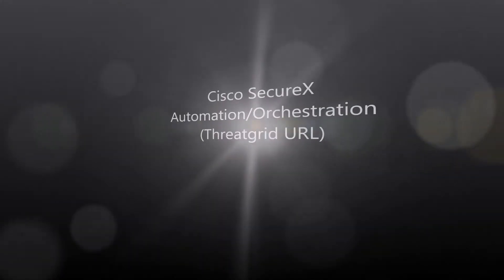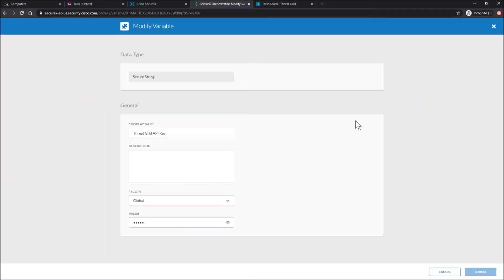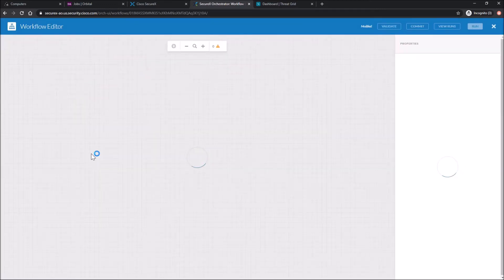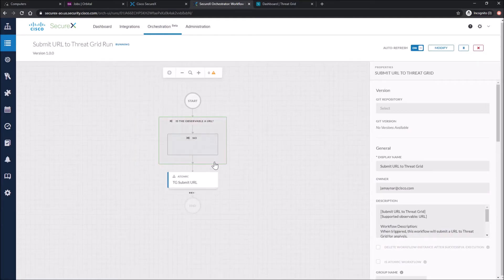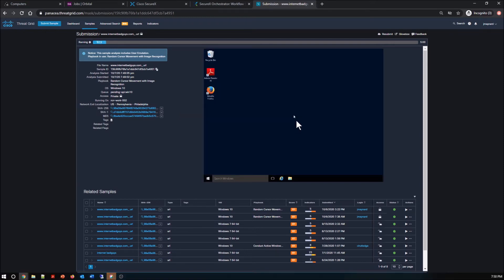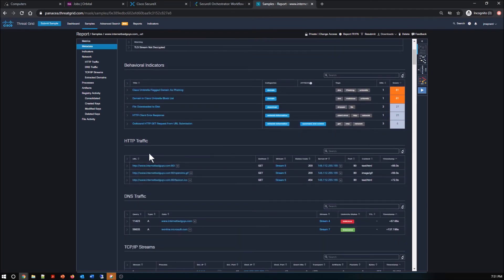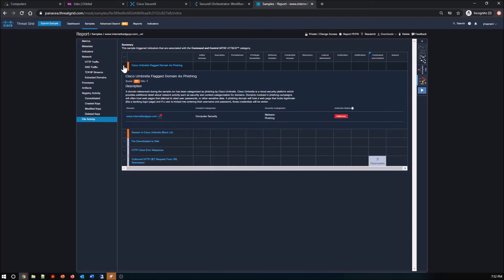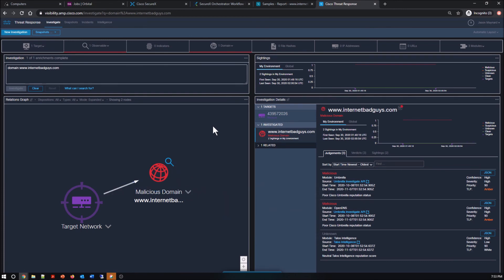Cisco SecureX: Automation and Orchestration Threatgrid URL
In this video we will be leveraging the Threatgrid URL built in workflow.

More on SecureX: Connect Cisco's integrated security portfolio to your existing infrastructure for a consistent experience that unifies visibility, enables automation, and strengthens your security across network, endpoints, cloud, and applications. In this video we will introduce SecureX and do a demo walk through.